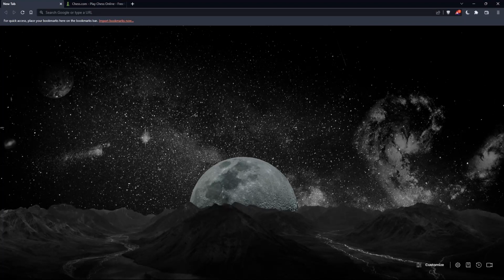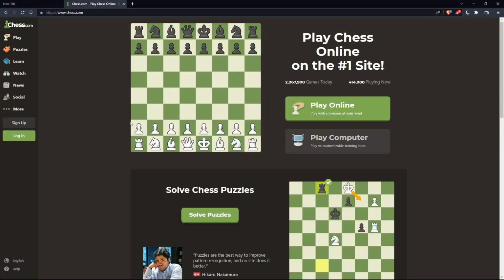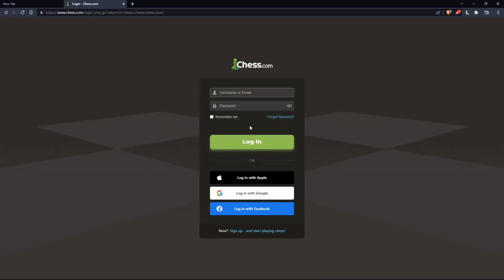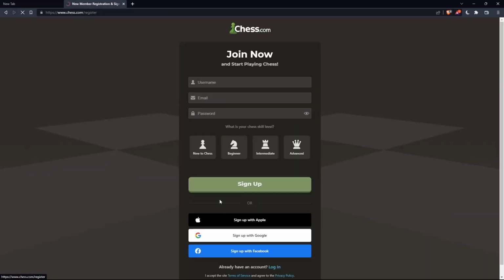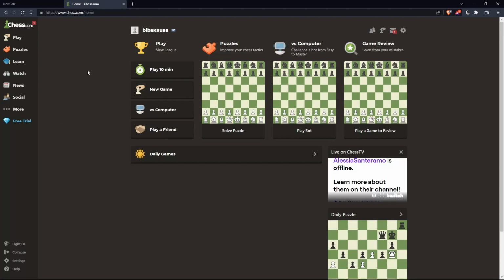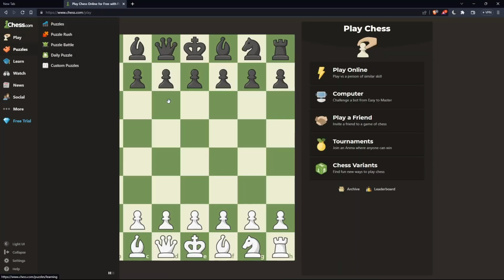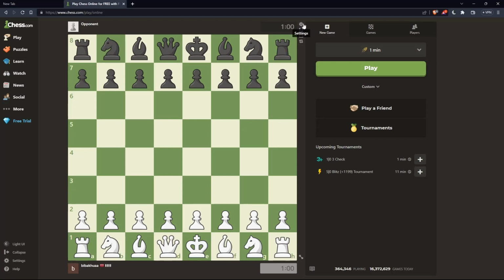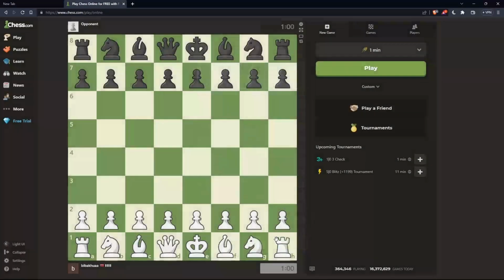How To Use Custom Boards Chess.com Tutorial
Today we talk about use custom boards,custom boards,use custom chess boards,chess board